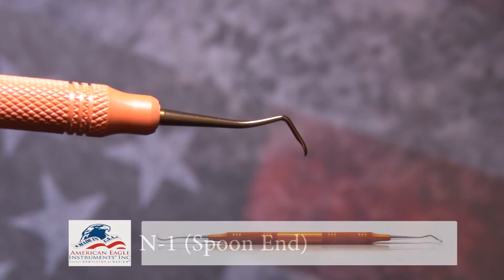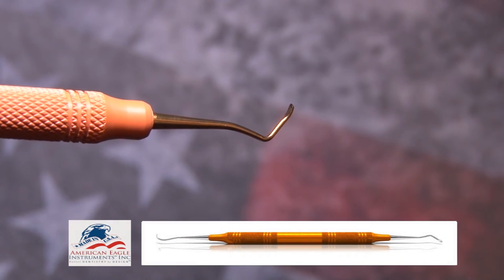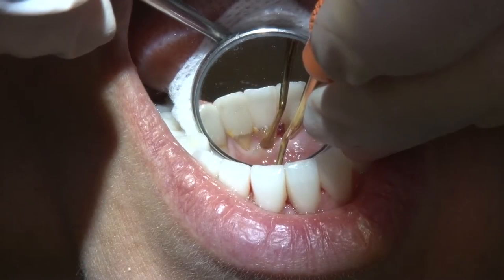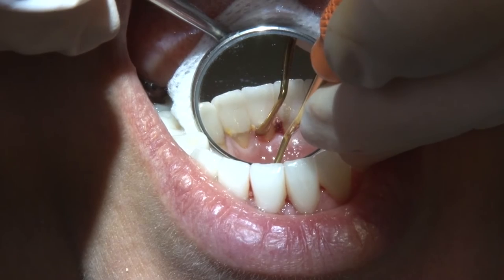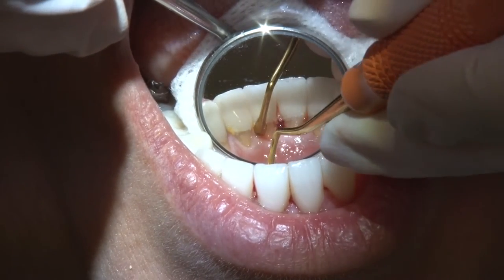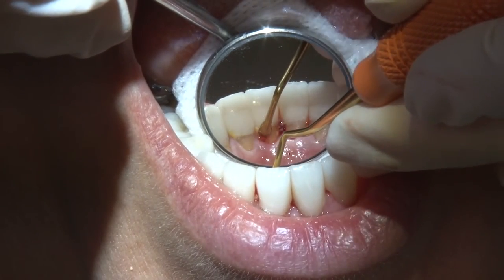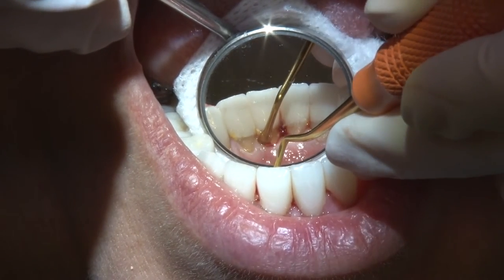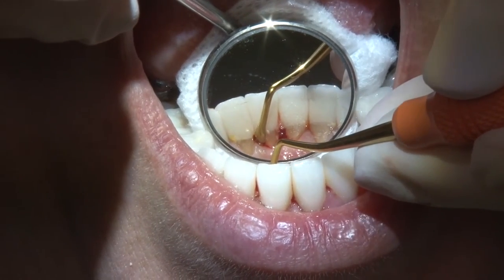N1 (Spoon End) Scaler By American Eagle Instruments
American Eagle Instruments Inc
6575 Butler Creek Rd.
Missoula, MT 59808
Tap to find our Location